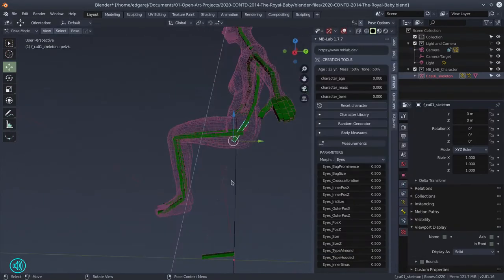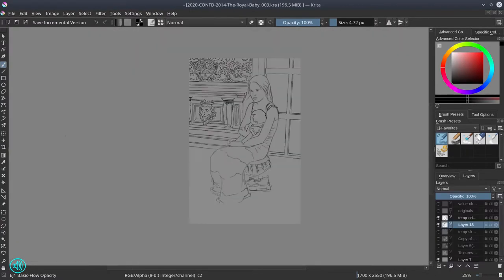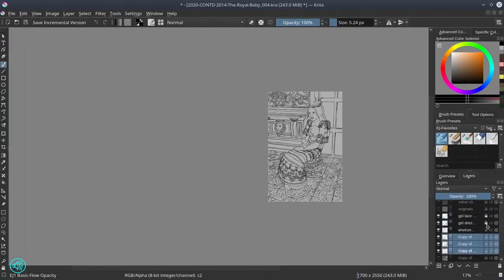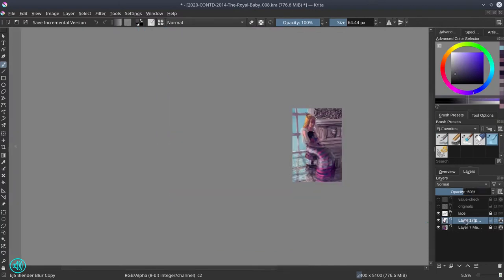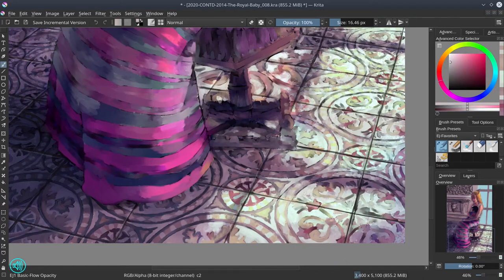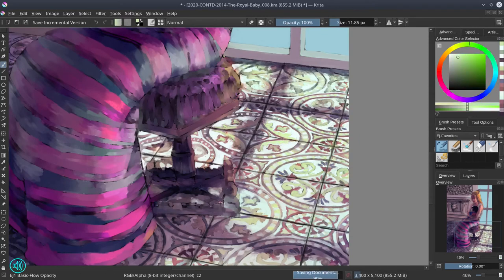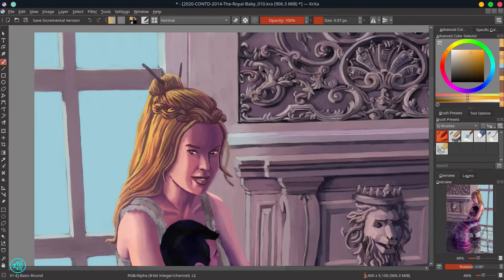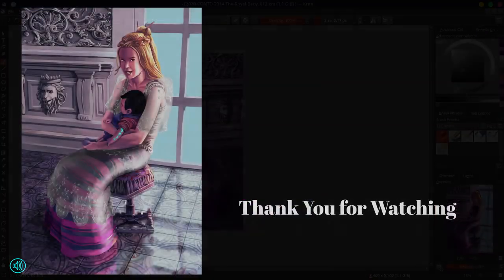Digital Painting Narrated Timelapse - Krita - Ang Dalaga and the Royal Baby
This started out as a simple sketch based on a Bridgit Mendler photo. The original photo is difficult to find. I’m not even sure how I came about it since I started the illustration way back in 2014. The photoshoot, however, was done the same day this promo video was made; The illustration is essentially Bridgit Mendler holding the baby from the video… though of course, I remixed the drawing to make a fantasy based illustration.

Bridgit’s outfit is based on the traditional Filipino Mara Clara gown. “Ang Dalaga” is Tagalog for “A Young Lady.”

Thanks to Chris Foster, Sticky, Xiet, SkyeBlueBandit, Ajams, and everyone else who I had missed for giving me awesome comments and critiques on this piece.

Artists mentioned in the video; Milo Manara, Winslow Homer, Sticky, and William Adolphe Bougereau